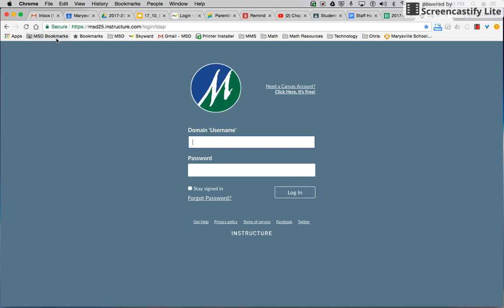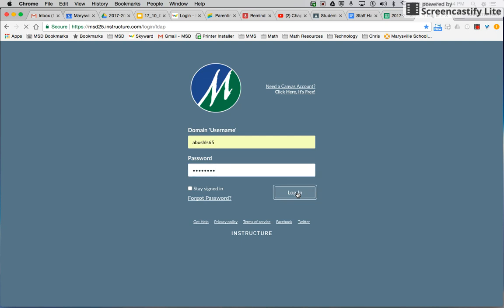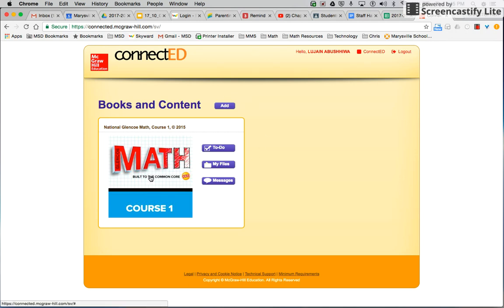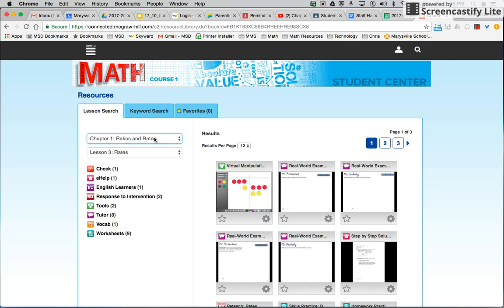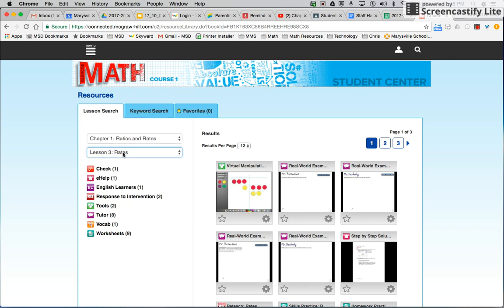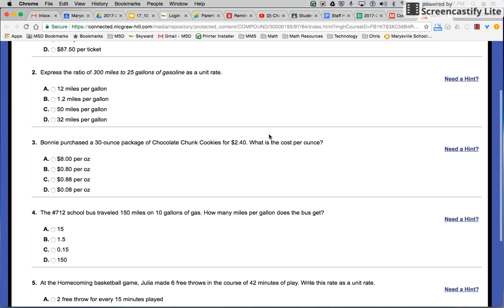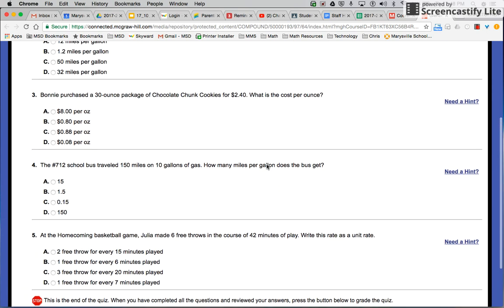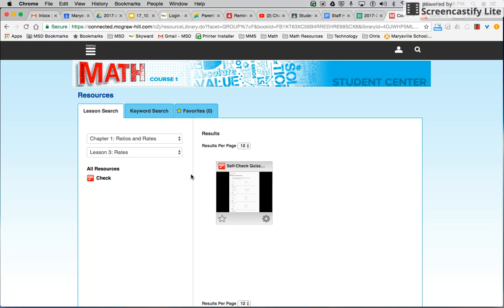How to Practice Problems from Any Lesson- Self Check Quiz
This video shows you how you can practice problems from any lesson using your online textbook.  This is a great way to review each lesson before the Chapter Test!